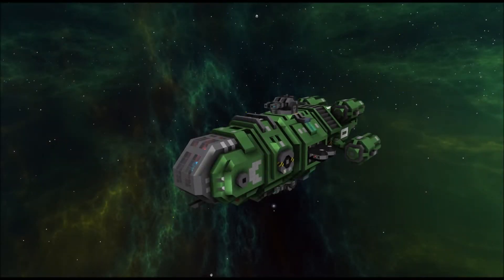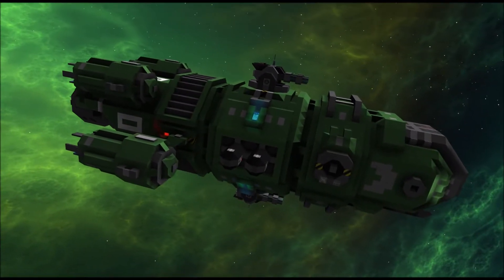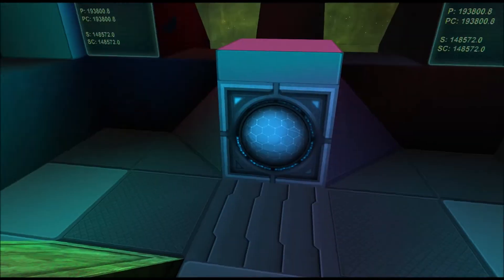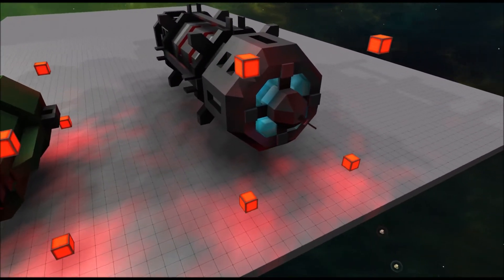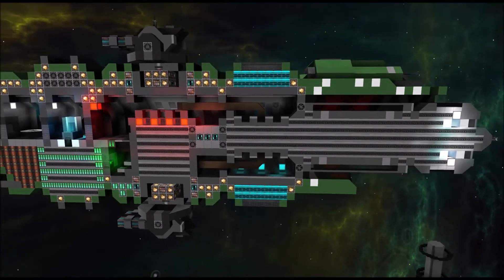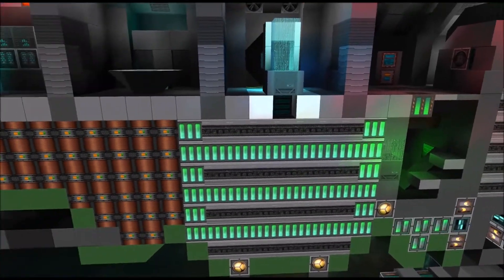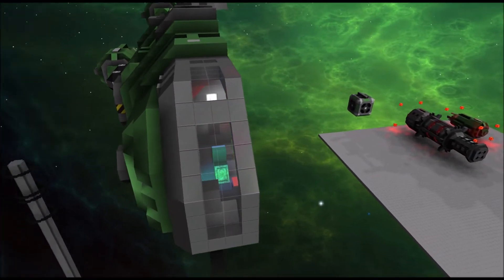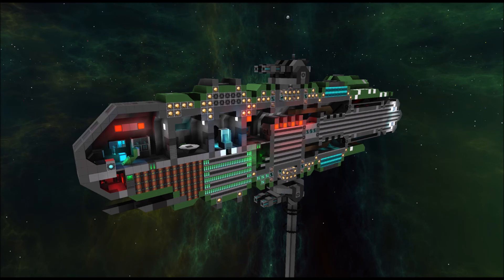Fleet Update: Design choices – WildSpace – StarMade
A look at the design philosophy behind developing a space ship for the StarMade fleet contest.
Not a download yet but coming soon.

What’s Star Made?